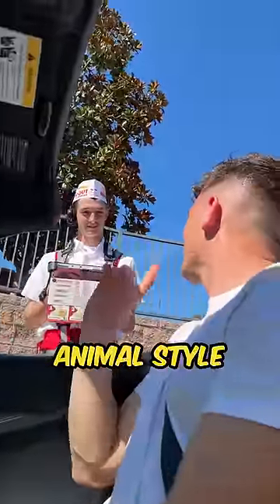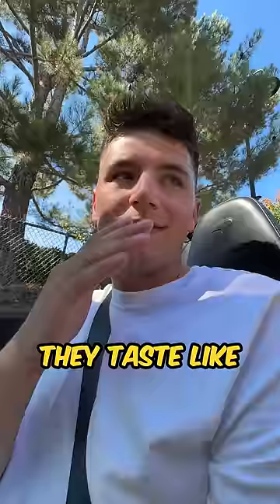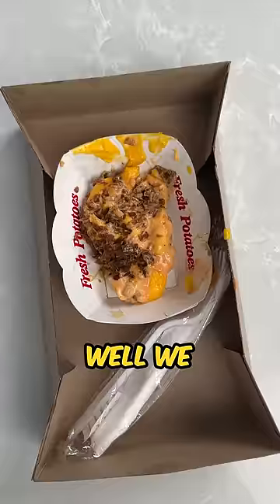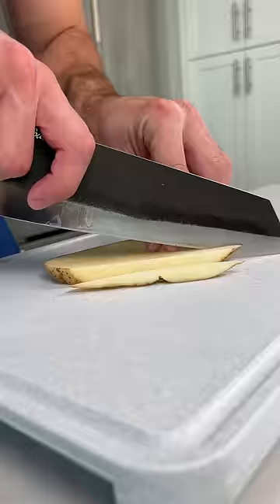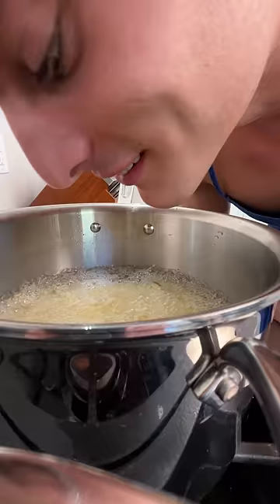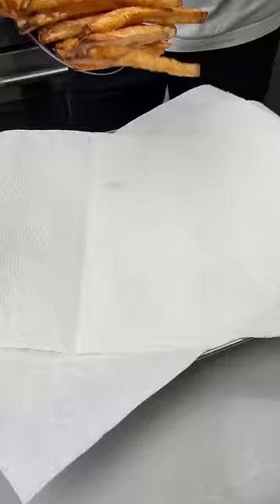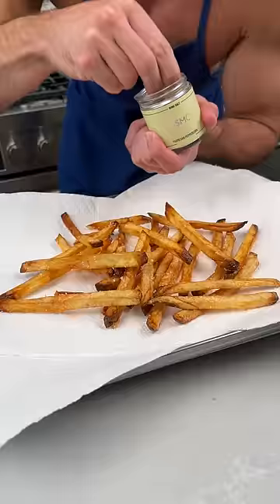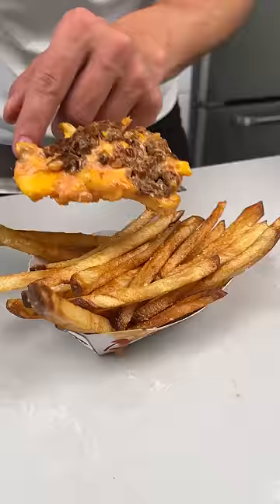Animal Style Fries